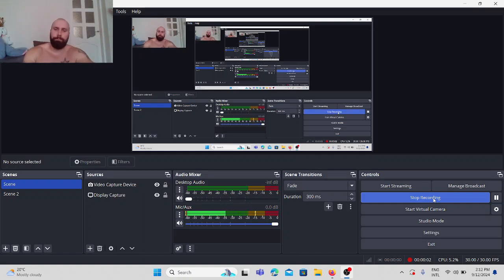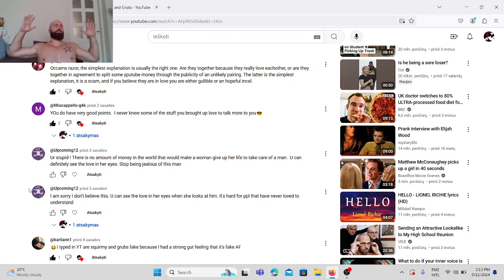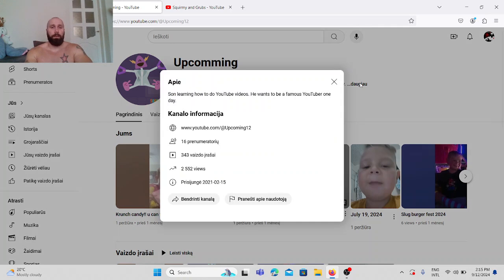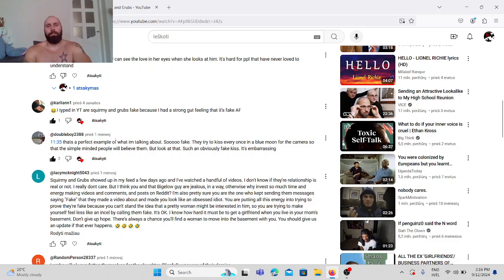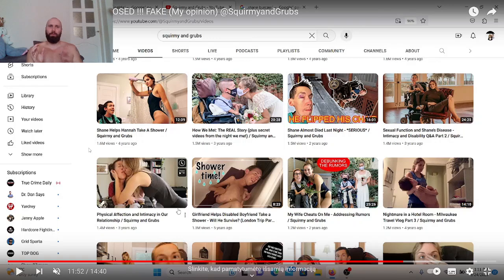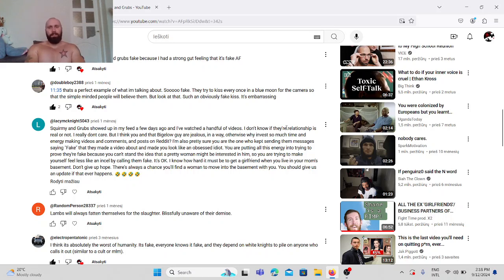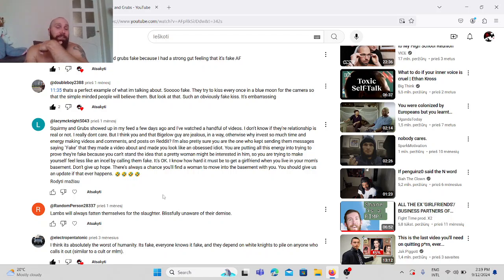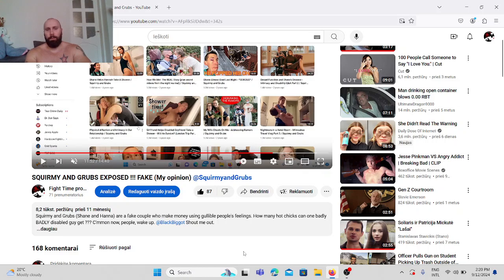Stupid Fans Of SQUIRMY AND GRUBS